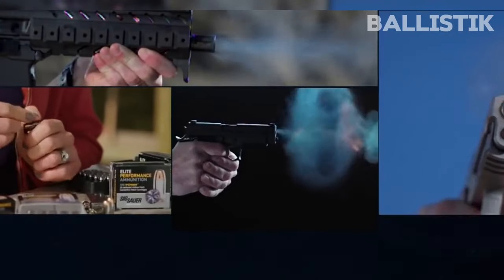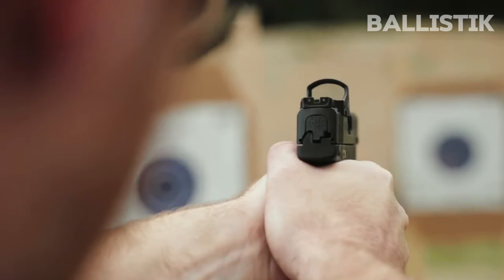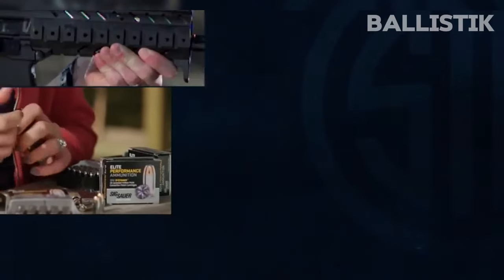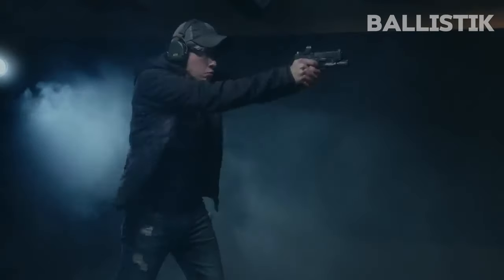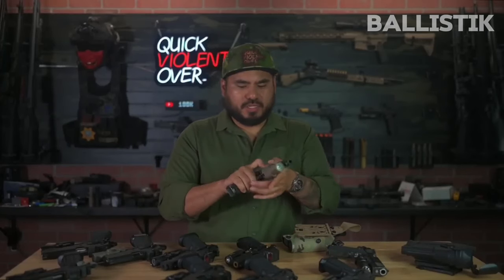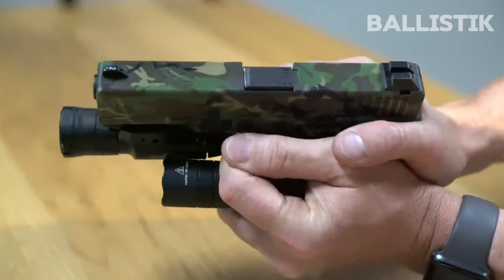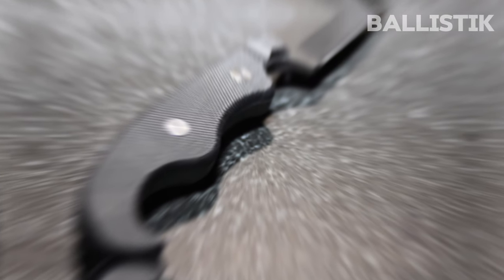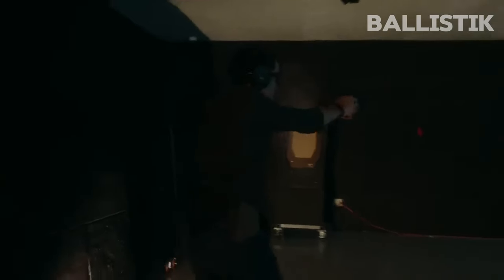EDC 2024: My Every Day Carry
Welcome, and today we will be doing something a bit different. We have only covered firearms so far and spoke very little of what else you need to be carrying with you. With that in mind, I would like to walk you through my setup. This is not to say that you should get everything you see in this video. My setup works for me and this video is intended to help you figure out what kind of gear you need for your needs. Without further ado, let’s dive into it.